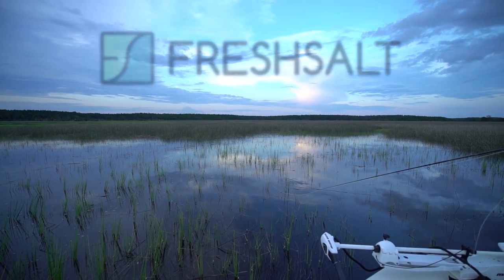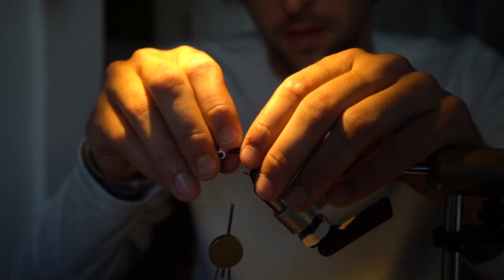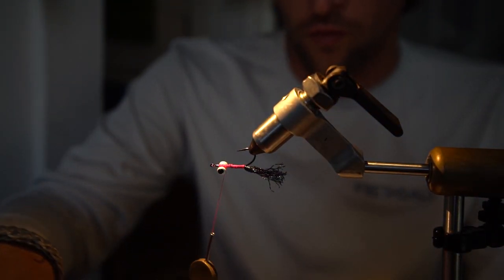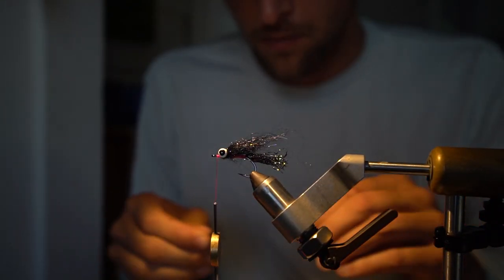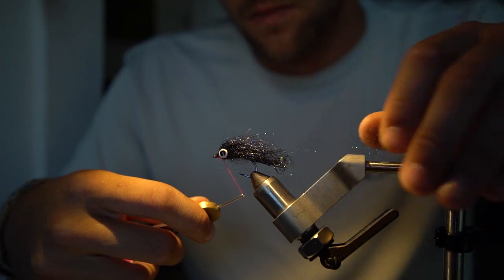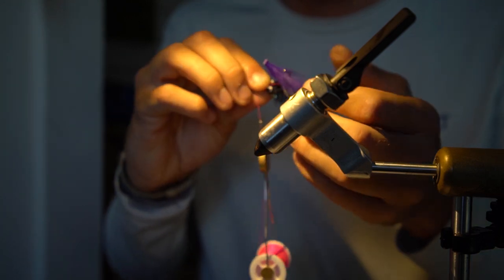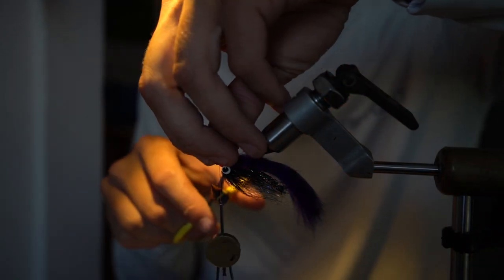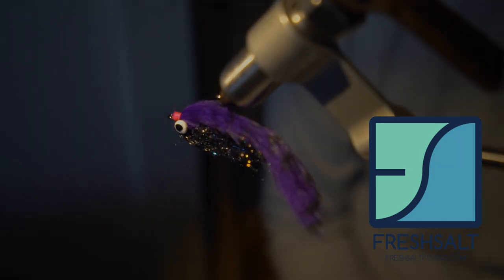How To Tie: The FreshSalt Mud Minnow FLY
Just  simple pattern to imitate the mummichog or mud minnow that you find in the creeks all over the low country. Great redfish and trout fly and can be a good flounder fly as well.

-Colin and Wes